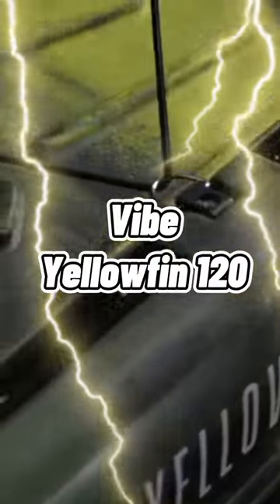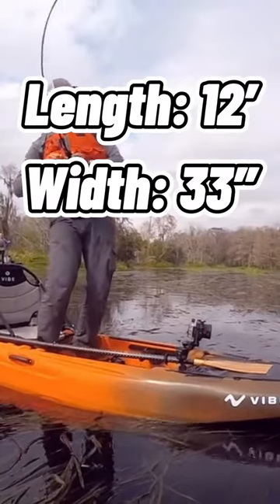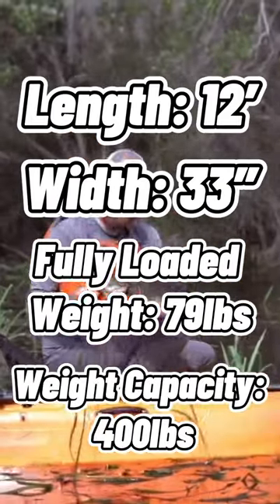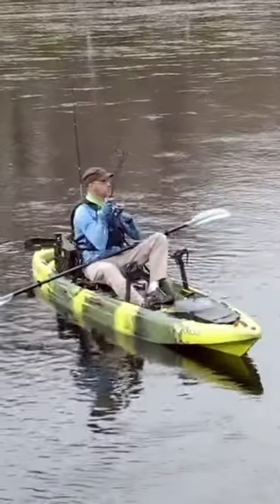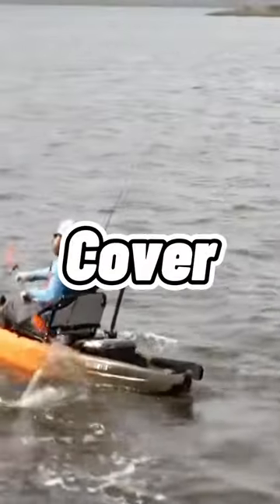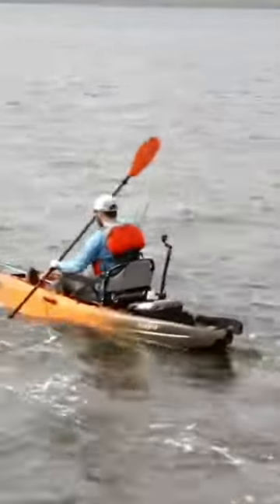Best Budget Fishing Kayaks Under $1000 pt. 2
Best Budget Fishing Kayaks Under $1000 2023 Part 2